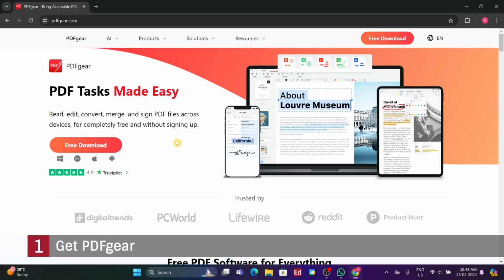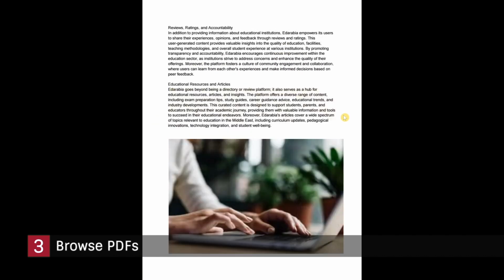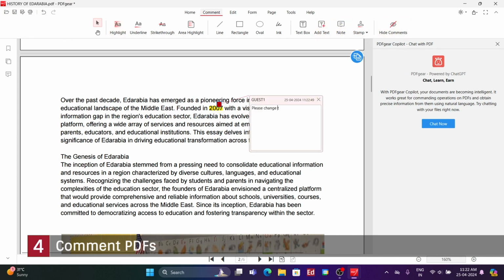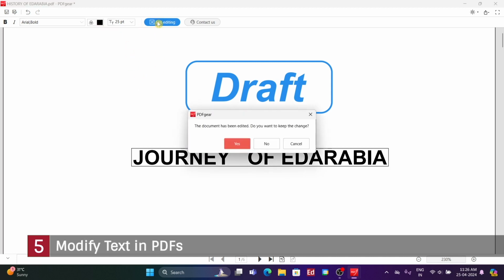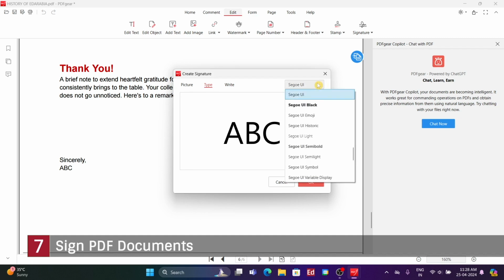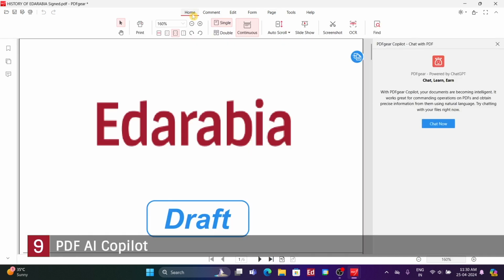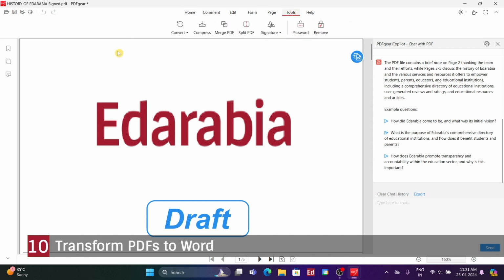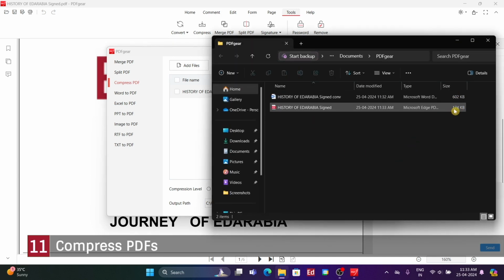How to Edit PDF Files for Free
Unlock the power of PDF editing without spending a dime with our comprehensive guide! Dive into the world of free PDF editing software as we introduce you to PDFgear, the ultimate tool for enhancing your documents. Follow along as we walk you through each step of the process, from installation to mastering advanced features like OCR and PDF AI Copilot. Learn how to comment, modify text and images, sign documents, rearrange pages, and compress files, all without breaking the bank. We'll provide expert tips and insights to help you become a PDF editing pro. Happy editing!